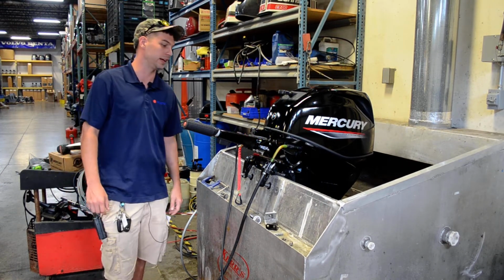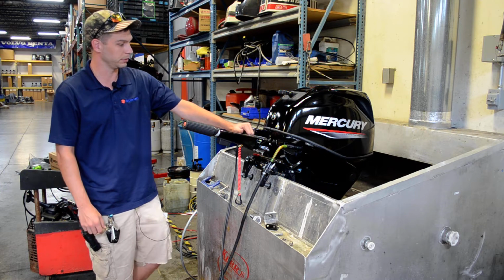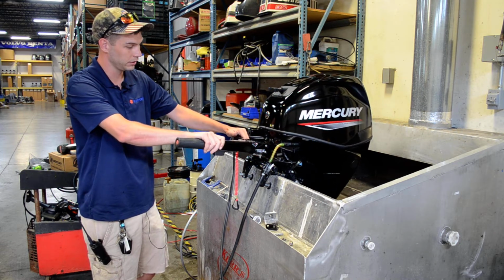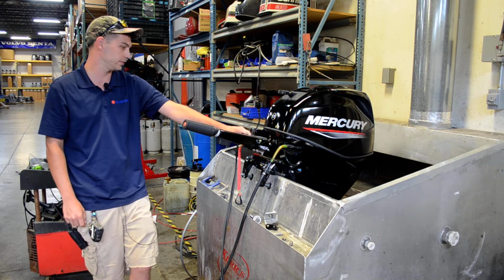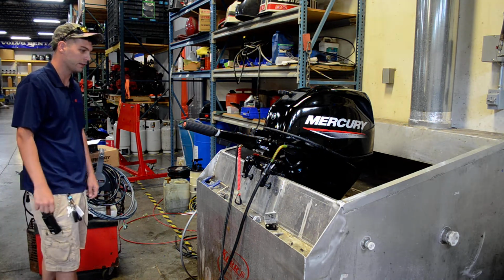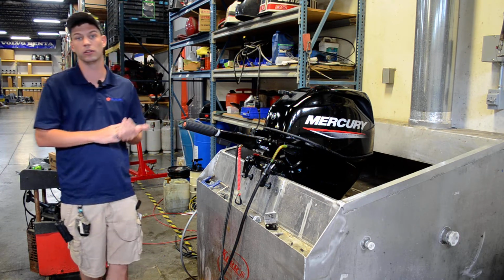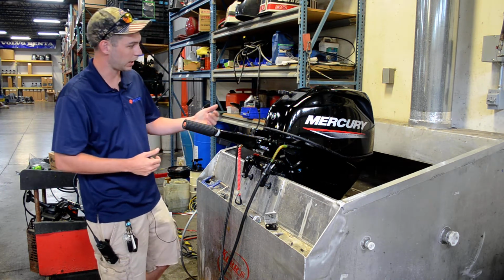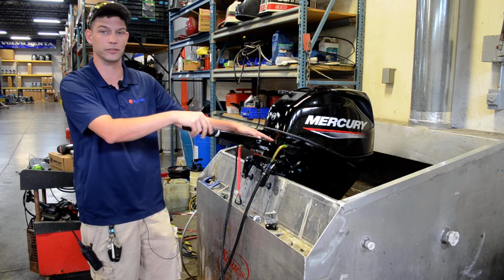2022 Mercury 25hp 4stroke 20in tiller Outboard Boat Motor SOLD